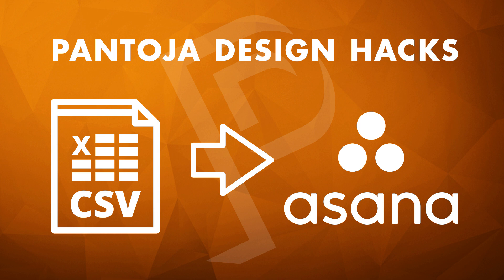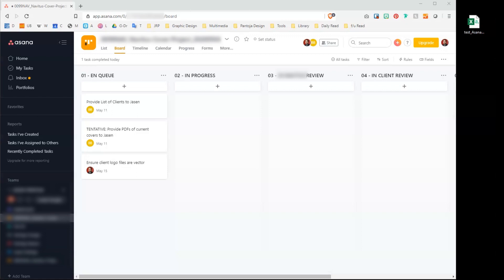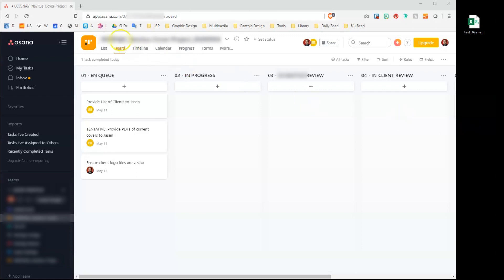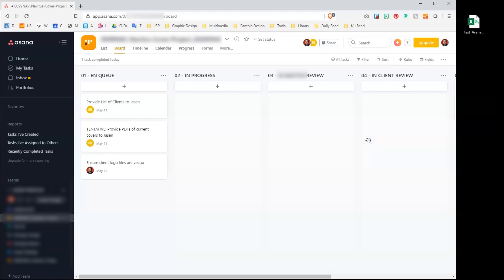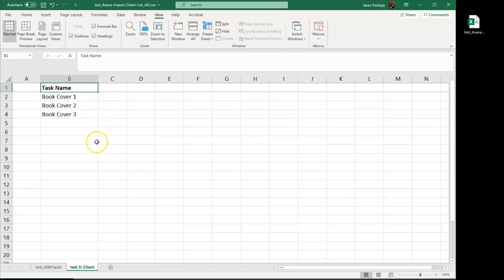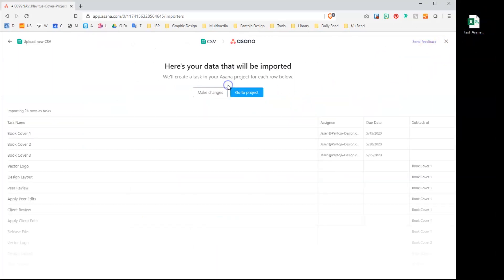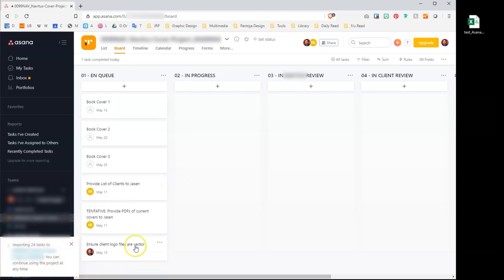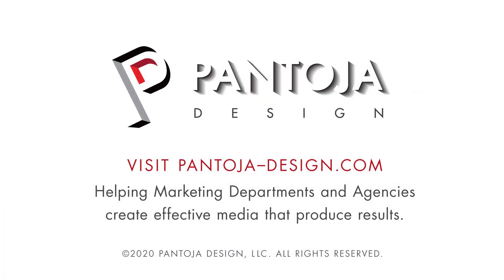"Import a CSV File into Asana" by Pantoja Design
This quick tutorial can save you hours of data input into the Asana project management platform. This video is intended for marketing professionals, project managers, creative agencies and freelancers. and learn how we can help you.